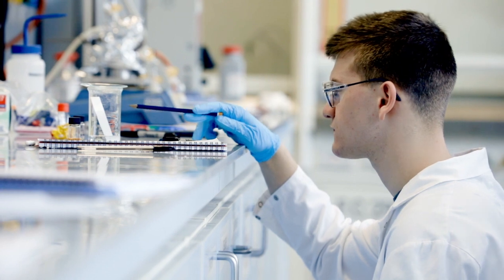William Ashworth | AstraZeneca - Laboratory Scientist Apprenticeship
Will Ashworth, Laboratory Scientist Apprentice at AstraZeneca, who was named as the Royal Society of Chemistry 'Apprentice of the Year' 2019 explains how the programme has been a great way to start his career in the chemical industry sector. It has enabled him to get a foot in the door of a world-leading chemical company and learn from industry professionals and develop key scientific and laboratory skills.